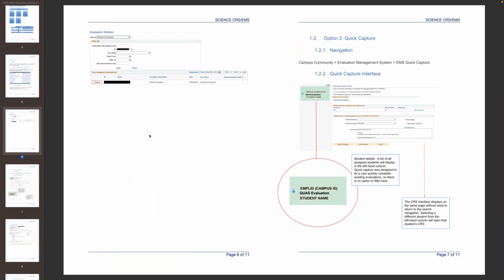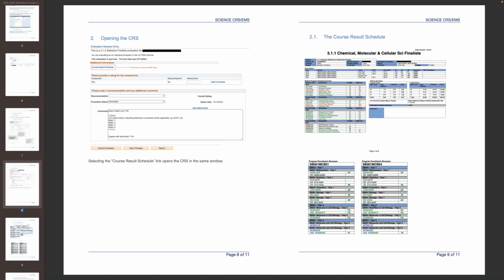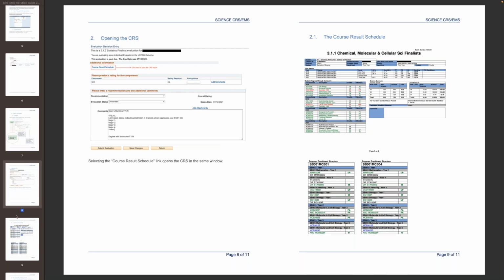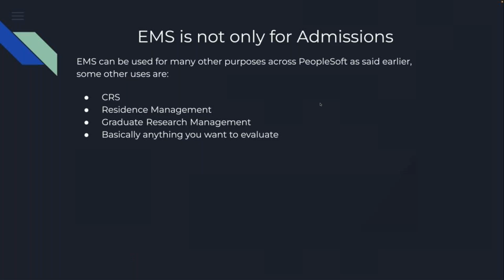Admission Processing for Health Science Part 3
Admissions Processing for Health Science in Campus Solution using EMS